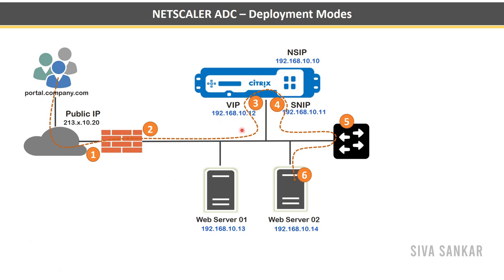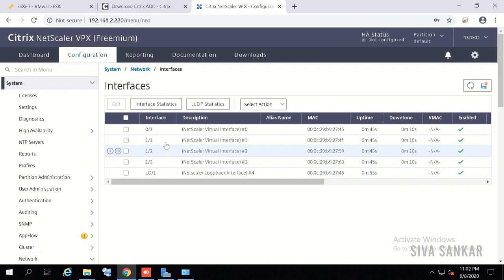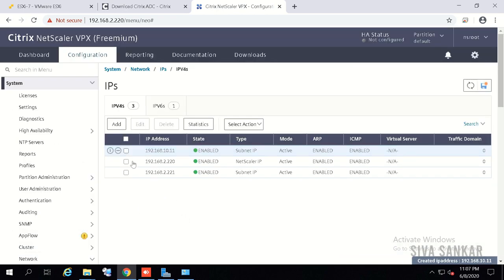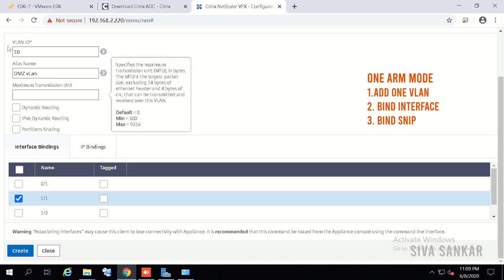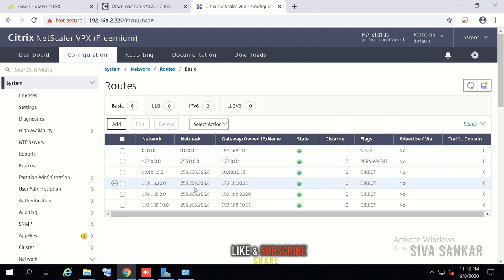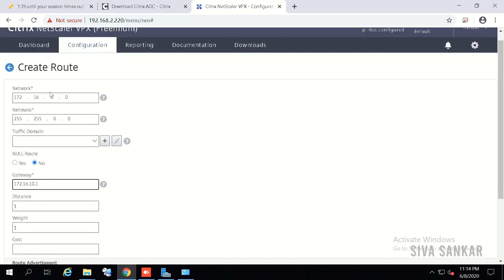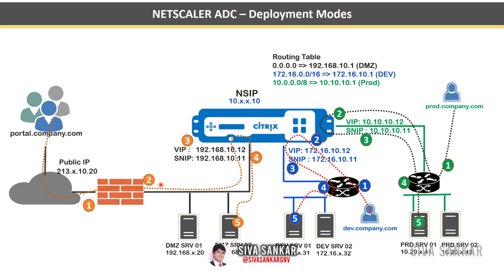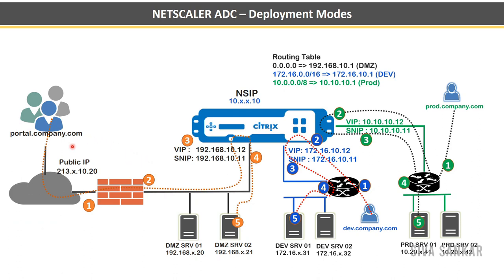Citrix Netscaler ADC One ARM, Two ARM and Multi ARM Mode configuration along with explanation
Citrix Netscaler ADC  One ARM, Two ARM and Multi ARM Mode GUI Configuration steps

Configuring One-ARM mode
Configuring Two-ARM mode
Configuring Multi-ARM mode